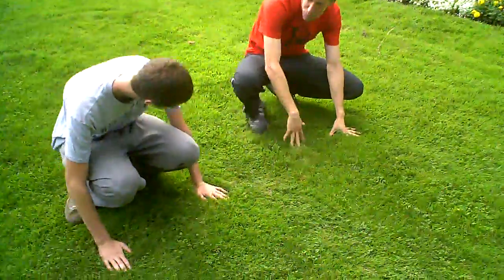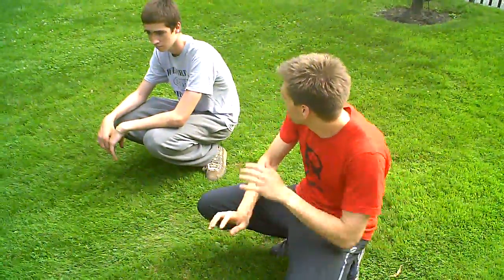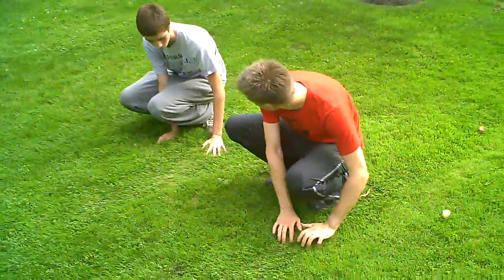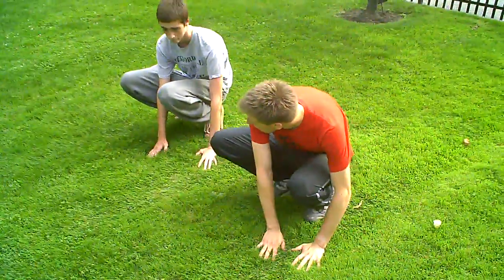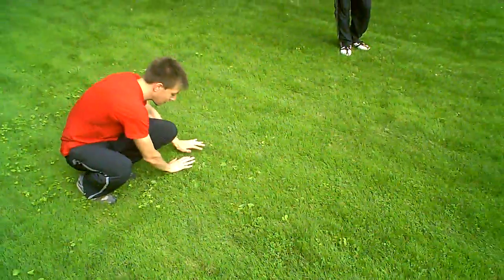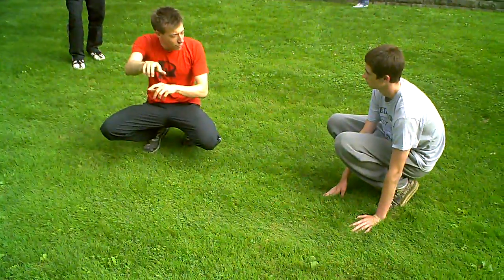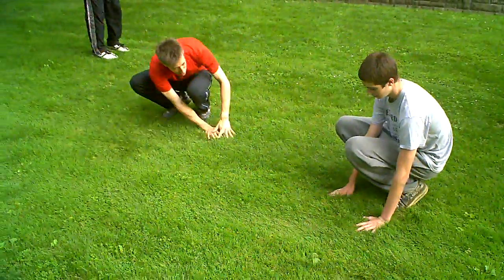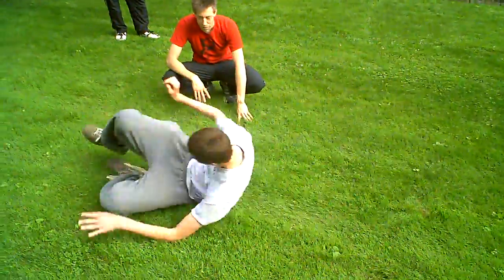Nick demonstrates the parkour roll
Nick demonstrates the parkour roll (aka combat roll).